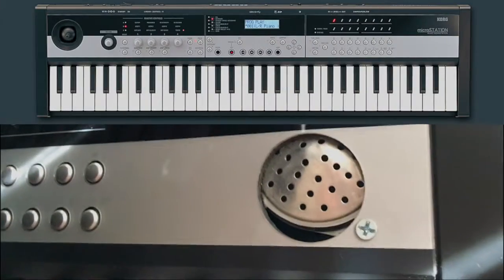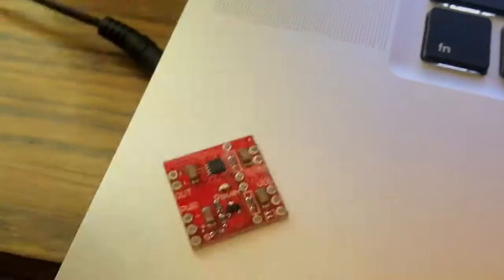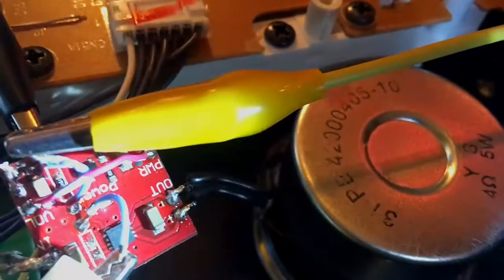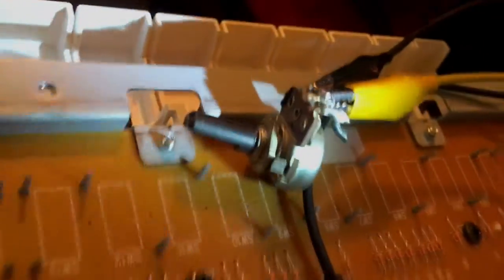🔈 Put a speaker in it! 🔊 add an amplified speaker to most things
How to add an amplified speaker to practically any device with a headphone jack. In this example Joseph Wozniak introduces two different cheap DIY friendly circuits for putting an amplifier and speaker in a Korg Microstation Keyboard.

Notes:
+ input resistor (150k) was shorted
- input resistor to ground (150k) was replaced with (100k)
The soldering iron tip picked up some insulation from the ancient UNIVAC wire we harvested to use for such things, please forgive the grease.